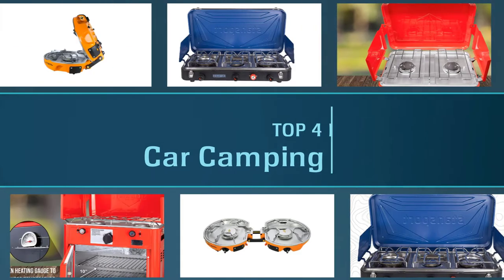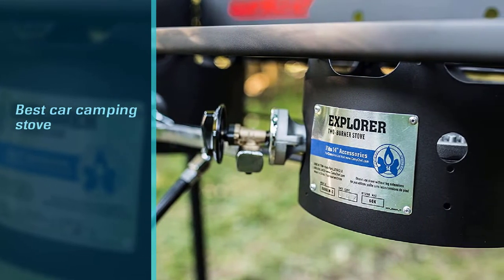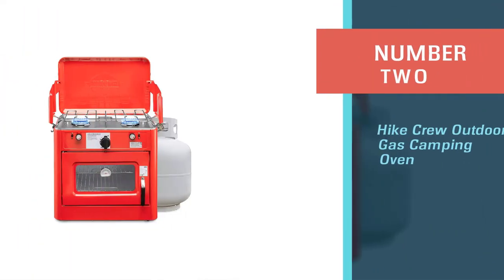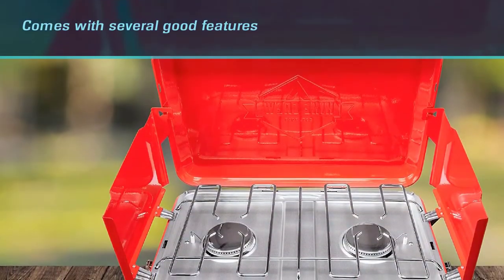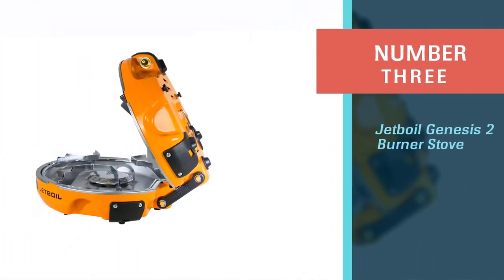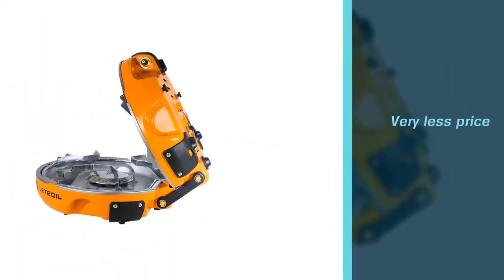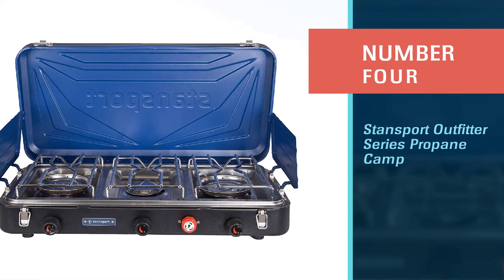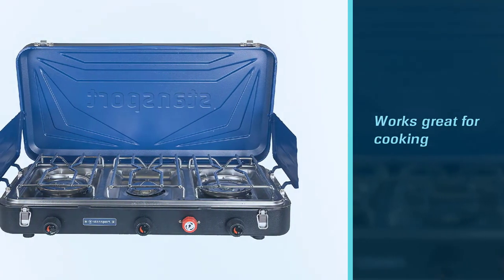4 Best Car Camping Stove [Review in 2023] - Outdoor Gas Camping Oven/Chef Explorer Two Burner Stove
Best Car Camping Stove featured in this Video:
NO. 1. Camp Chef Explorer, Two Burner Stove
NO. 2. Hike Crew Outdoor Gas Camping Oven
NO. 3. Jetboil Genesis 2 Burner Stove
NO. 4. Stansport Outfitter Series Propane Camp

🕝Timestamps🕝
0:06 - Introduction
0:17 - Camp Chef Explorer, Two Burner Stove
1:06 - Hike Crew Outdoor Gas Camping Oven
1:55 - Jetboil Genesis 2 Burner Stove
2:44 - Stansport Outfitter Series Propane Camp

What Is the best car camping stove?
Car camping stoves, referred to as such since you take them in your car to your campsite, are heavier than backcountry stoves and have one to three burners. For this testing, we focused on car camping stoves because they're more versatile for campers interested in cooking.

What is the best car camping stove to buy?
If you are looking for the best car camping stove, then you are in the right place. The Home Genie team tries to collect as much information as possible, read lots of user-based reviews, and rank them based on quality, value for the price, the reputation of the manufacturers, etc. Please let us know if you have something in your mind in the comment section.